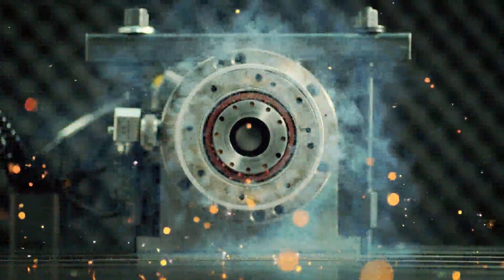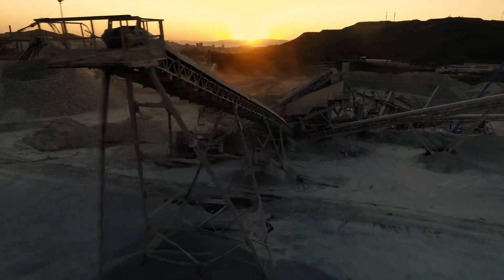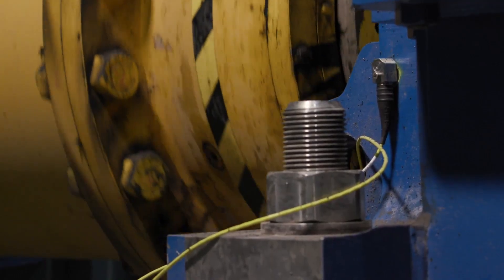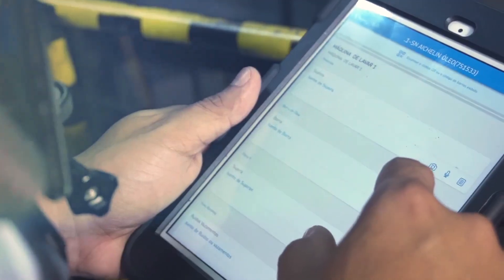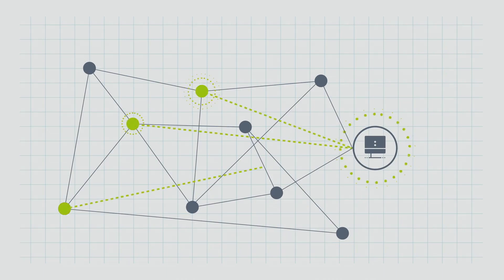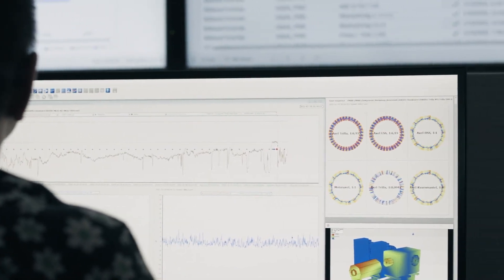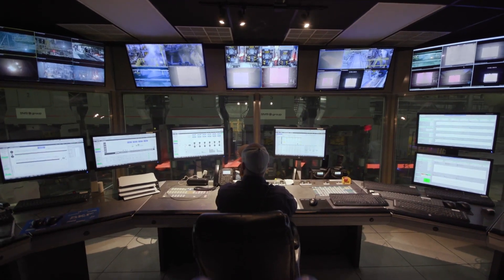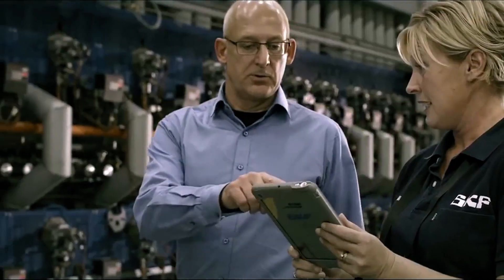SKF Connected Technology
How do you minimize downtime and reduce the cost of maintenance? And how do you optimize performance while minimizing waste and emissions? The answer is by using Connected Technologies from SKF.

Watch this video and learn how connected technologies and services work together to deliver value to your operations.